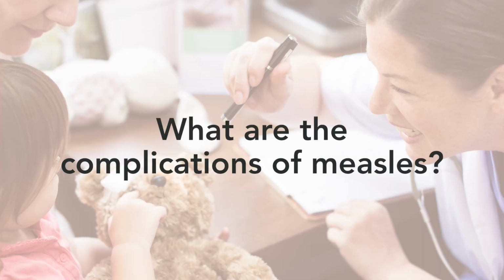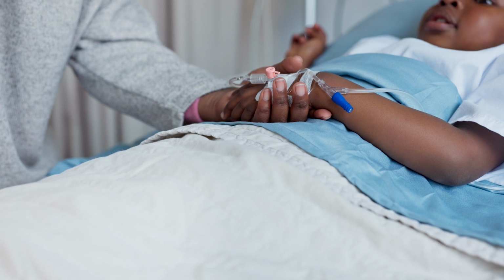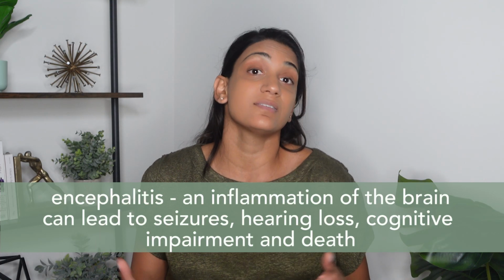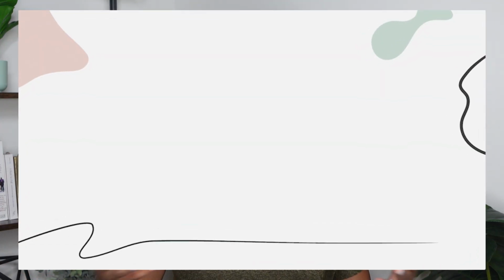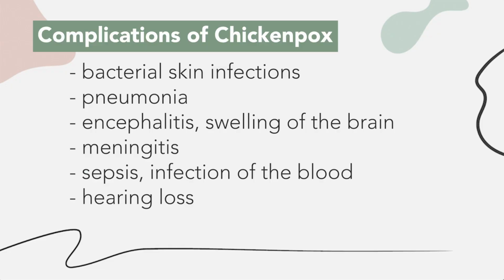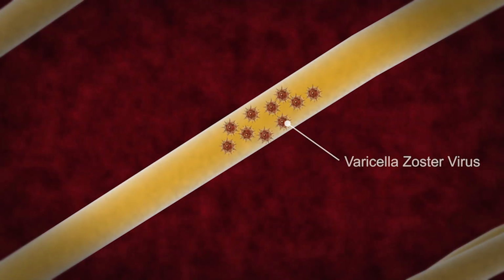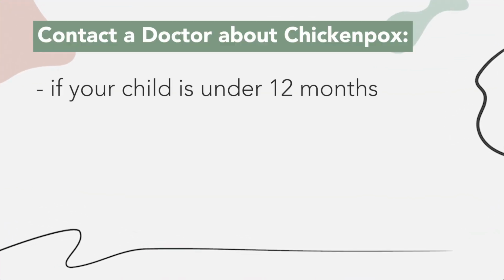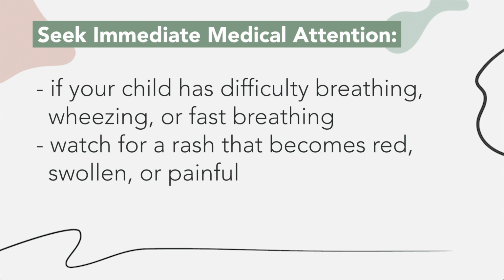Measles vs Chickenpox in Kids: Symptoms, Treatment, and When to See a Doctor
Is your child’s rash a concern? In this video, I break down measles & chickenpox symptoms, treatment, and when to see the doctor.

Any questions we didn't address in this video? Ideas for a future topic to cover?

00:00 Intro
00:51 Measles
01:36 How does Measles spread?
01:59 What are the symptoms?
02:32 What are the complications of measles?
03:21 What is the treatment?
04:03 When can my child return to school?
04:18 Varicella (Chickenpox)
04:44 How does it spread?
04:59 Should my kid go to a chicken pox party?
05:43 What are the symptoms?
06:24 What are the complications of Chickenpox?
08:04 What is the treatment?
08:32 When can my child return to school?
08:48 When do I take my child to the doctor?

The information in this video is intended to serve as educational information and is not intended or implied to be a substitute for professional medical advice, diagnosis or treatment. If a parent or guardian is concerned about their child, it is their responsibility to seek medical attention with the child’s healthcare provider.

Check out all of the PedsDocTalk Courses for more guidance, tips, and support during parenthood.
Sign up for the PedsDocTalk newsletter to stay updated on the latest news on all things child health and parenting!

Listen to The PedsDocTalk Podcast available on all Podcast apps.
(paid link)